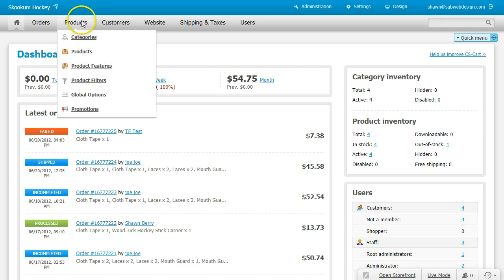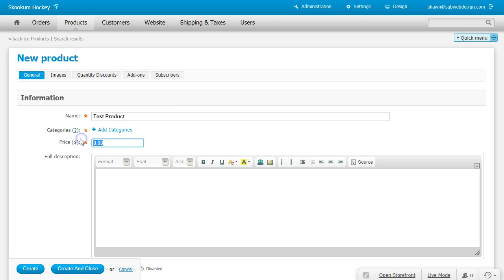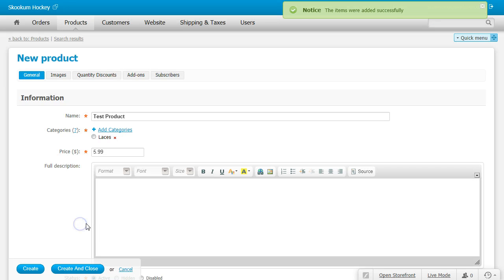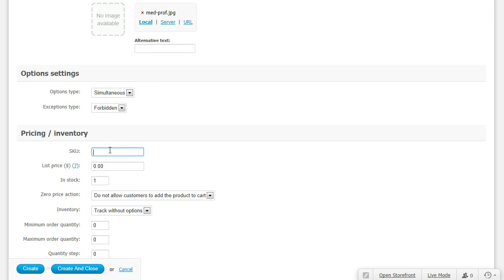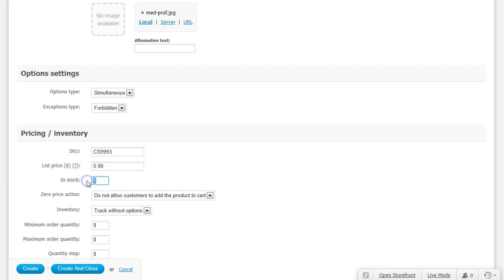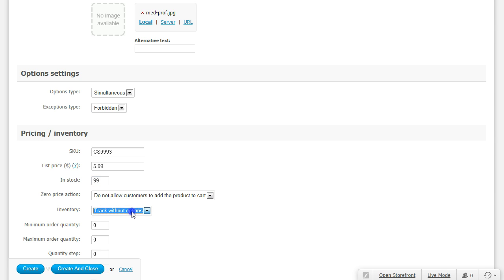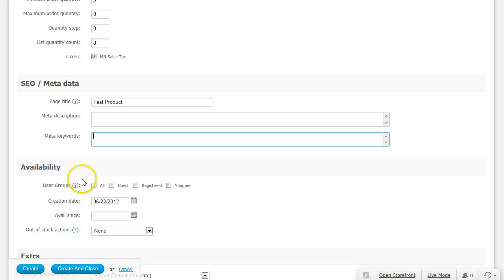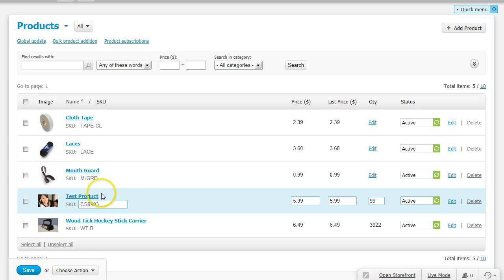CS Cart: Add Product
Add new product to CS Cart